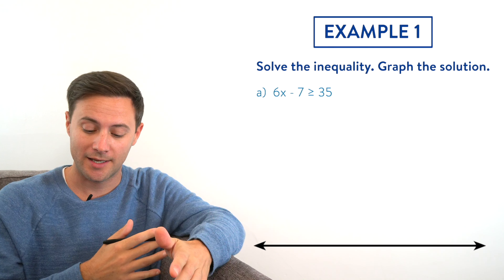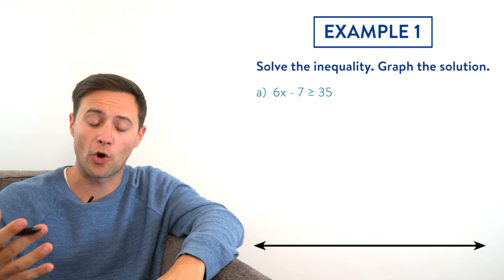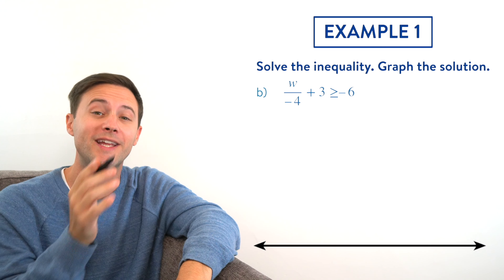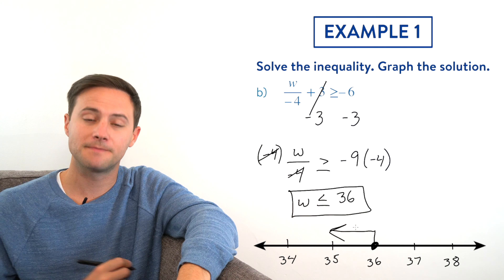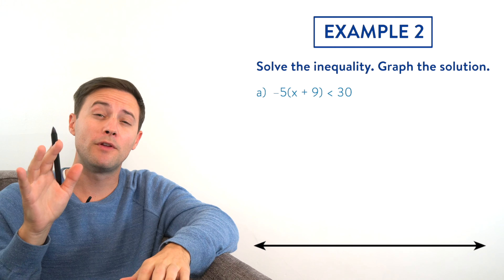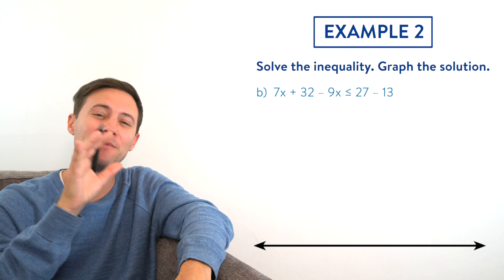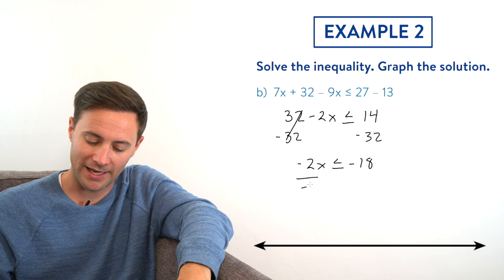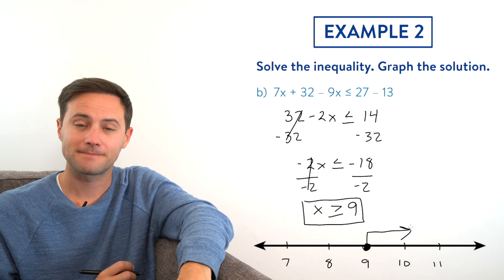Solving Two-Step Inequalities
1)  p ≥ 1, closed circle at 1 with an arrow to the right
2)  w ≤ –3.6, closed circle at –3.6 with an arrow to the left
3)  x ≥ 1.7, closed circle at 1.7 with an arrow to the right
4)  y ≤ 3/5, closed circle at 3/5 with an arrow to the left

This video is about how to solve two-step inequalities. We go over four different examples to make sure you understand how to solve two-step inequalities using addition, subtraction, multiplication, and division. We also graph the solutions on a number line.